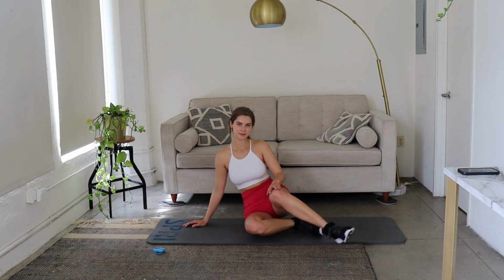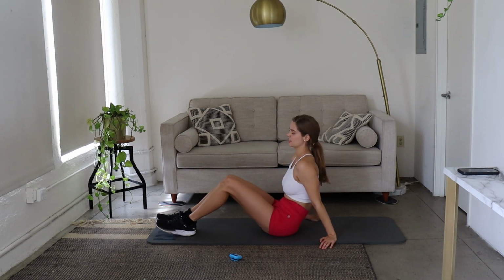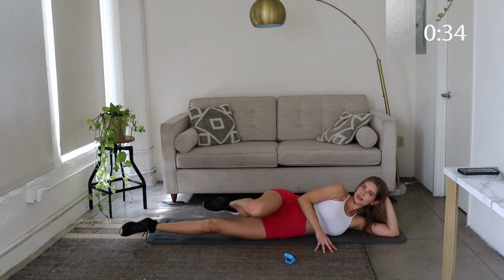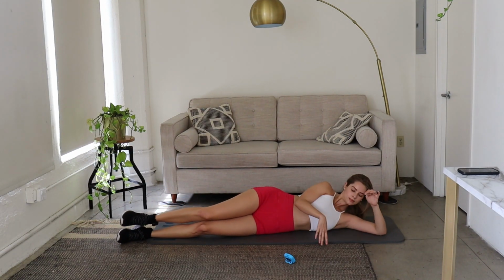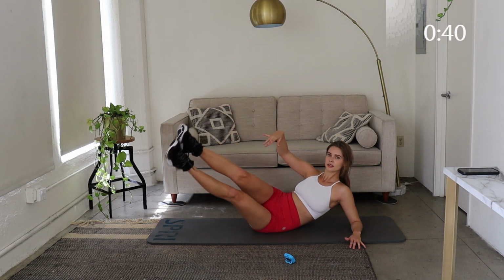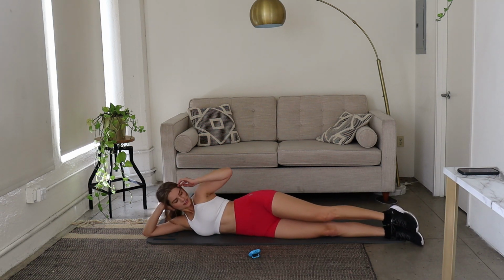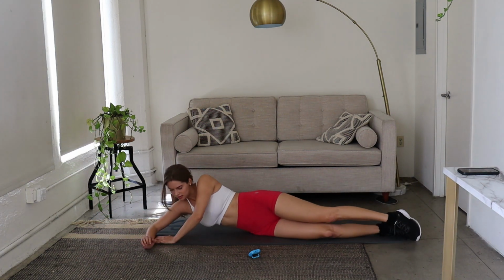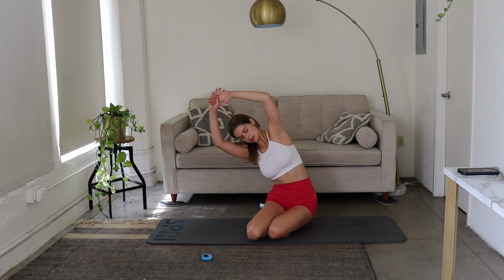8 MINUTE OBLIQUES // APARTMENT SERIES // BRANDY THEORY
This is an 8 minute waist shaping routine! We're going to focus on your obliques and help create a smaller waist.

No Equipment
This video is in full length, so you can follow along with me.